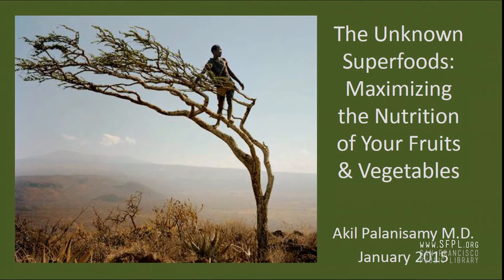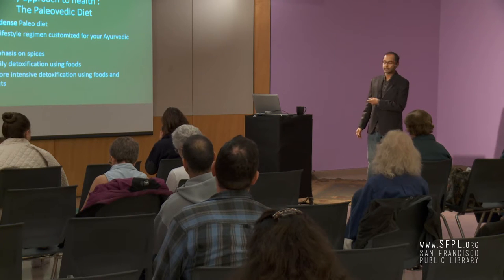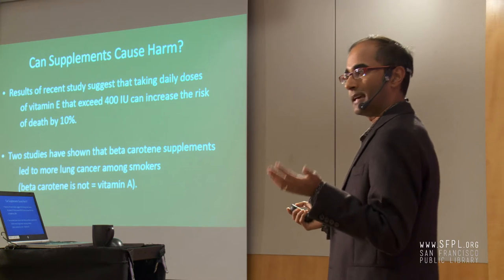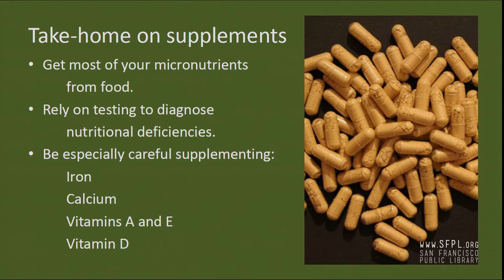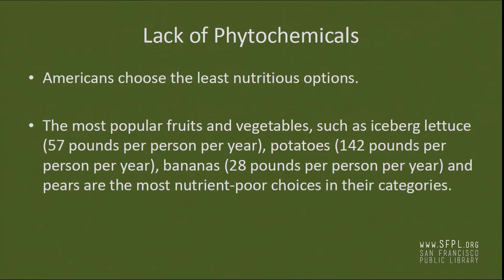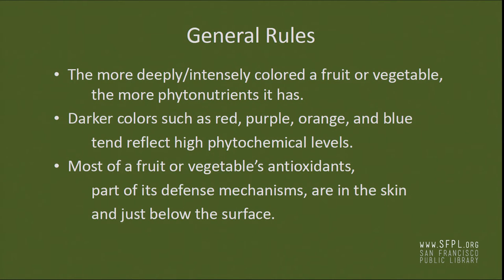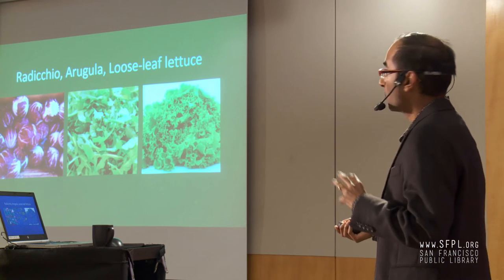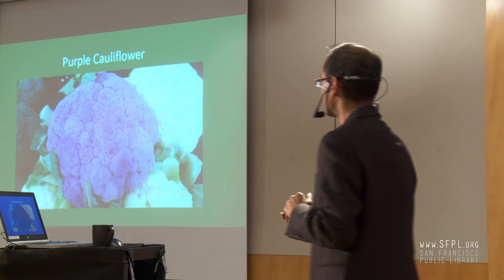Paleovedic Diet with Dr. Akil Palanisamy at the San Francisco Public Library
Dr. Akil Palanisamy, from the Institute for Health & Healing, talks about his new book, The Paleovedic Diet: A Complete Program to Burn Fat, Increase Energy, and Reverse Disease. He blends Paleo with Ayurveda - the 5000-year-old traditional holistic healing system of India - and the latest research in nutrition and medicine to present a comprehensive roadmap to optimal health. Check out the book from our online catalog